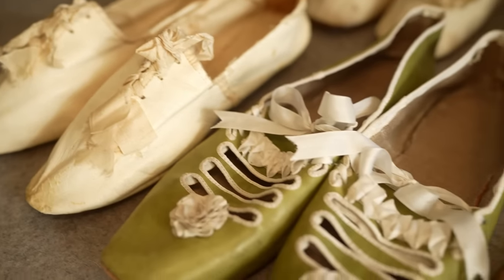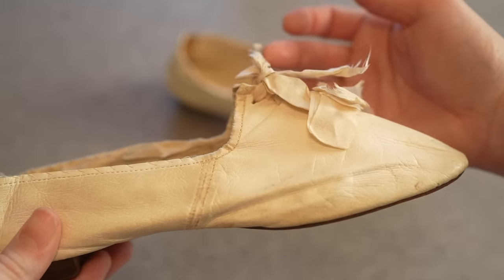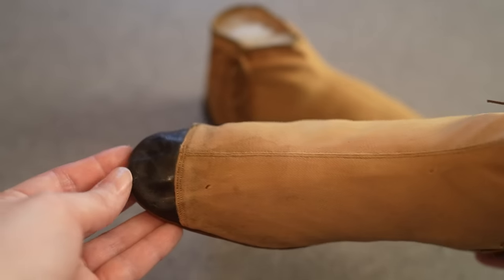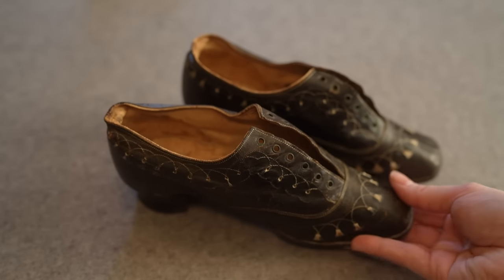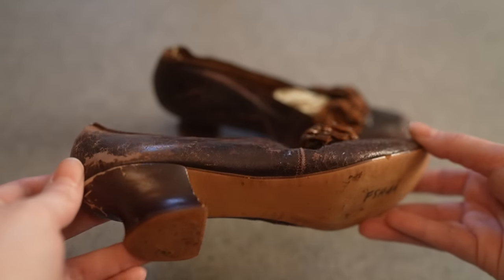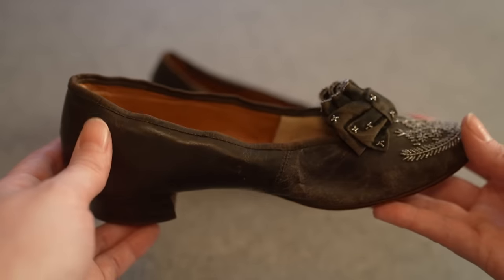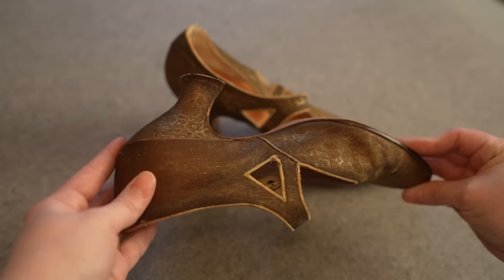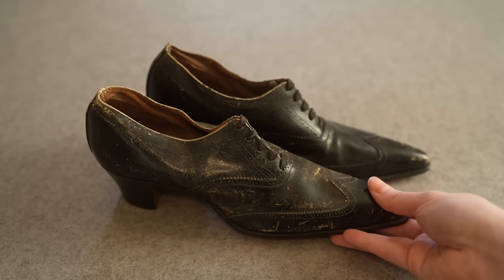I Have 100 Years of Antique Shoes : Fashion Historians Collection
Take a look at the shoes styles that brought us to the modern age. While our shoes today may look different, they all have their origins in this 100 year span. Ballet flats, boots, high heels, cut outs, straps, and so much more can track their history back to this time. Rather than rely on museum photographs, we're going to look at my collection of antique shoes and boots which can show us far more about the different decades than meets the eye!

The 19th century began with big change in fashion. Shoe lost their heels and began to transition to square toes by the 1820s. But it wouldn't take long for fashion to bring back the heel in the 1850s. As decades went on, the toe shifted from square to round to almond to point and back again. Boots came in as the common day footwear at the beginning of the century, but by the 1920s were starting to give up their dominance. Every decade has it's own distinct style and silhouette, though they are full of a variety of unique options.

00:00 Introduction
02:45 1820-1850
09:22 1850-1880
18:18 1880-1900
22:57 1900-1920